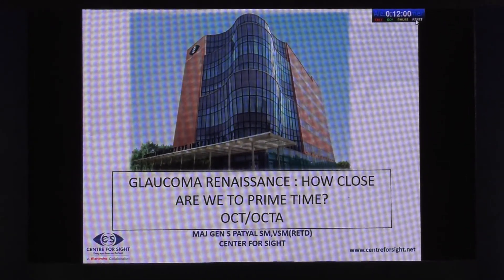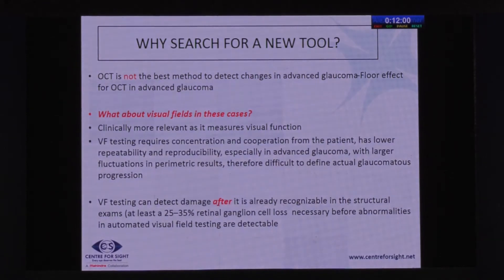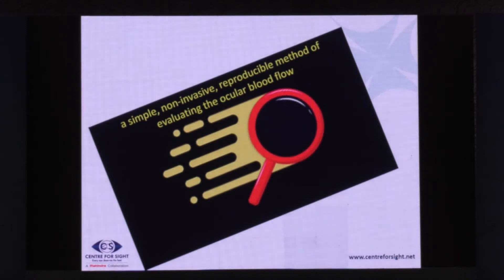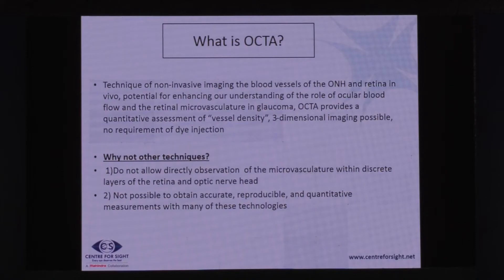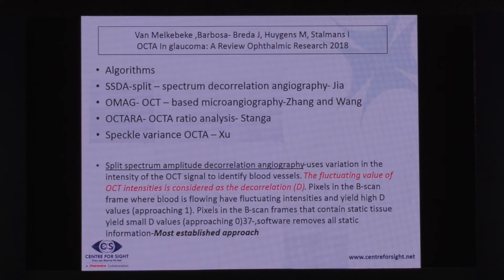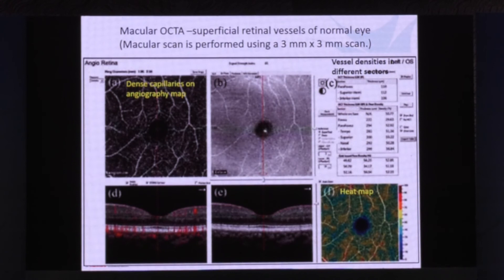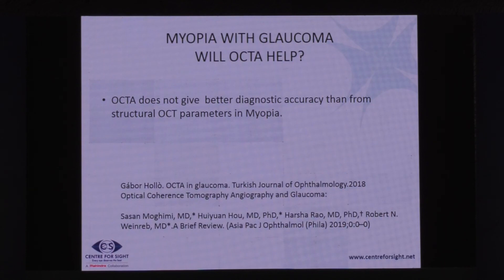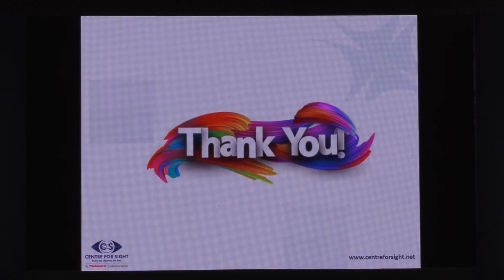AIOC2020 GP037 T1 Sagarika Patyal OCT and OCT Angiography